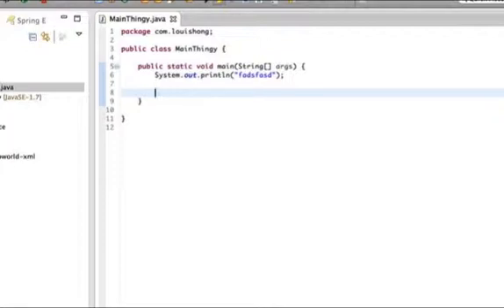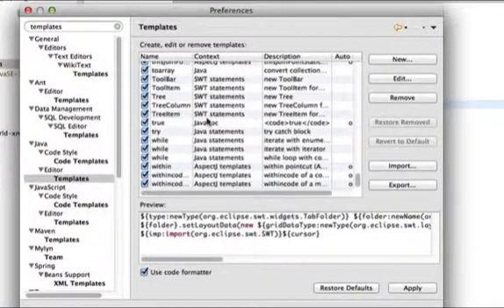Code templates (sysout):A HOT KEY YOU MIGHT NOT KNOW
THE HOTKEY IS CTRL+SPACE IN WINDOWS